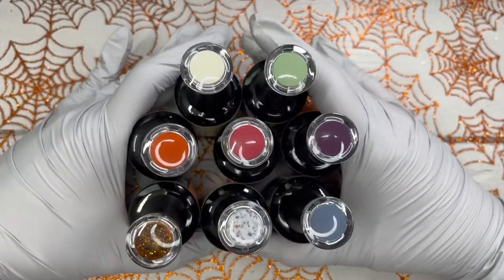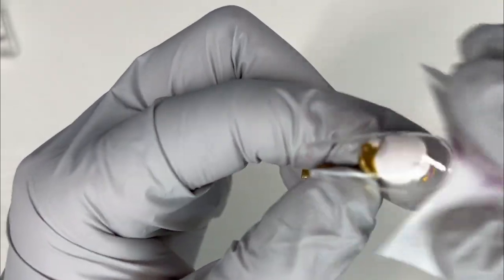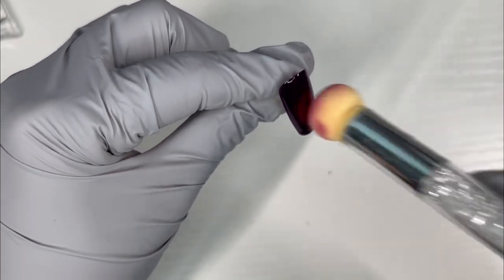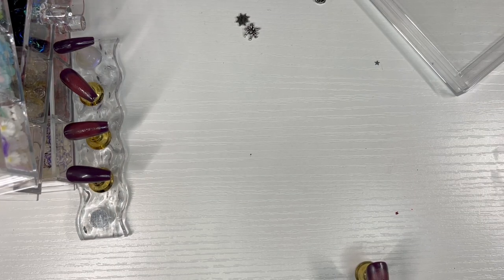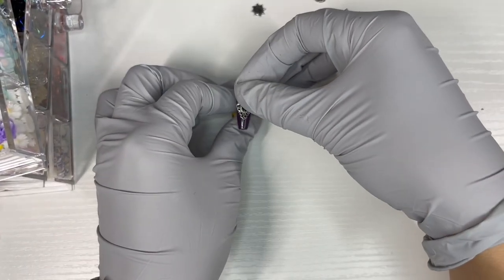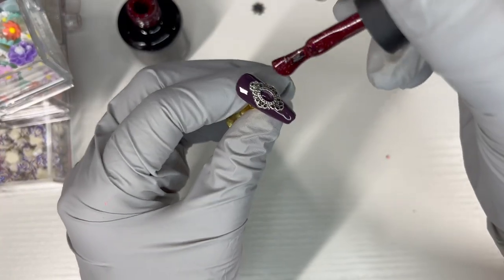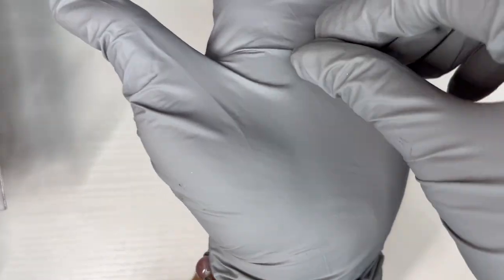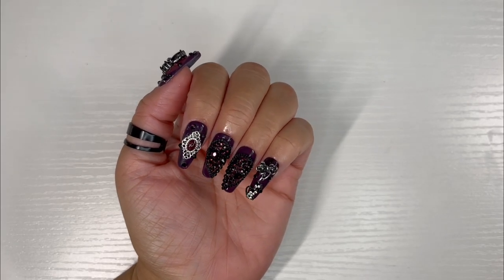🤭 Accidentally recreating the trendy "Black Cherry Nails"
I FINALLY had the chance to film using the October House of Mystery collection by@madamglamofficial! This collection is PERFECTION and could not be any more ideal for this Halloween season! I just went with the flow on this set but it was definitely giving me "Black Cherry Nails" vibes at the end!

Timestamps:

00:00 - Intro
01:23 - Swatches
02:09 - Nail Set Application
12:26 - Outro

                                 *Product Links:*